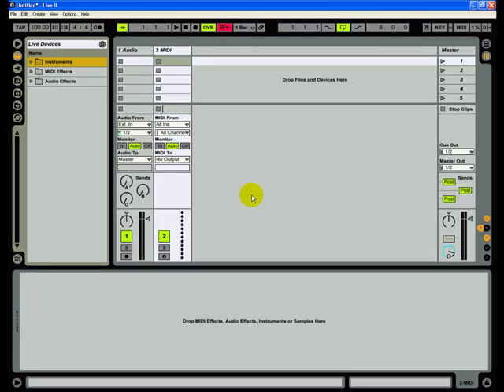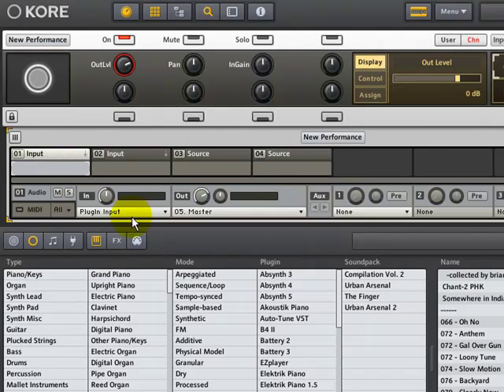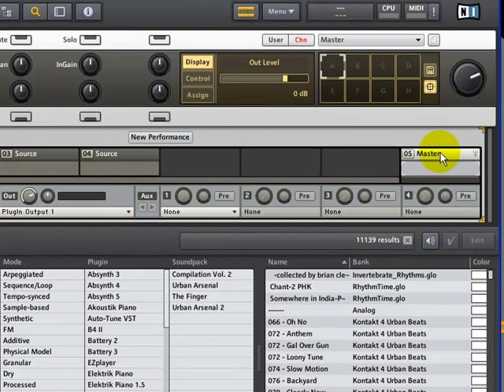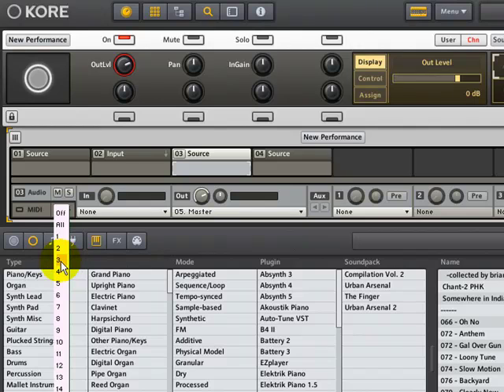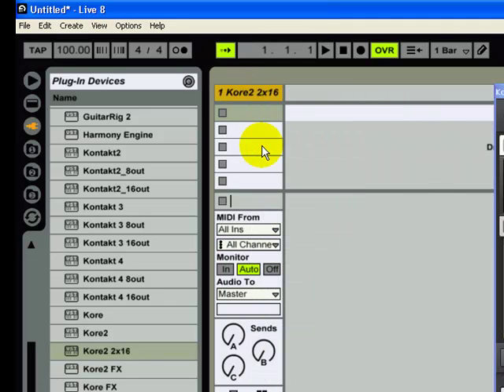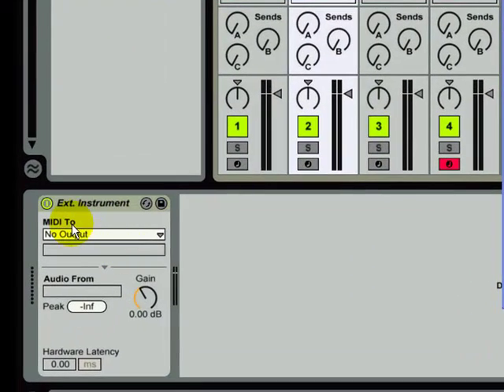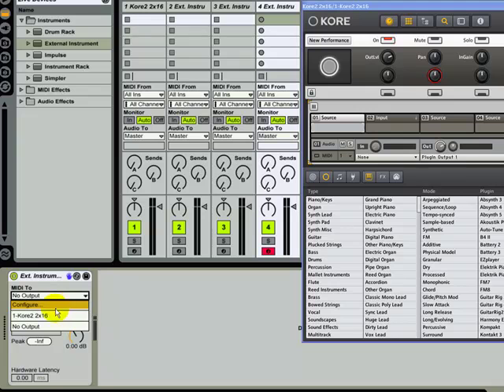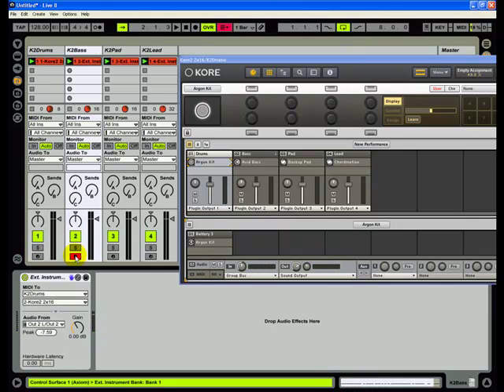Kore 2 multi channel routing to discrete tracks in Ableton Live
Setup and route multiple Kore 2 channels into discrete Ableton Live tracks.